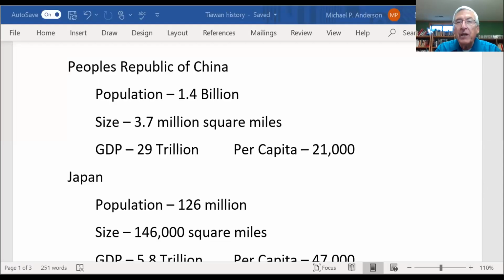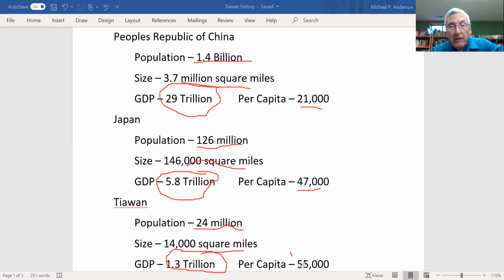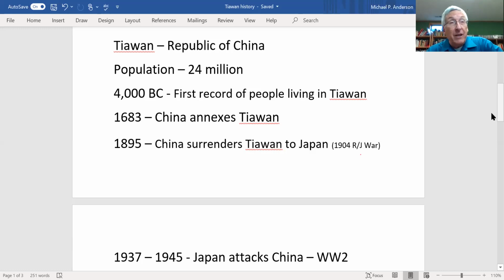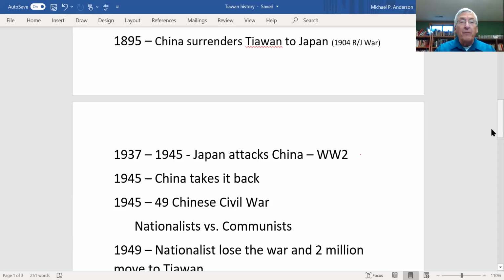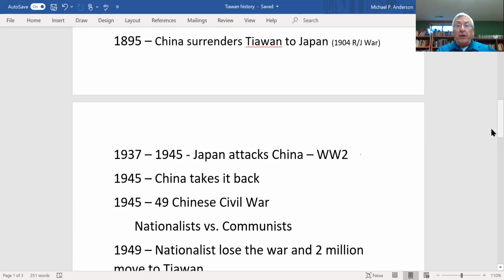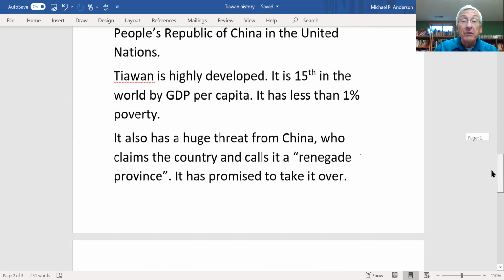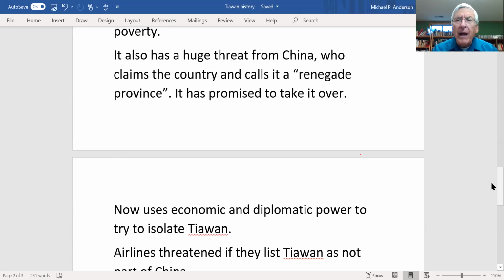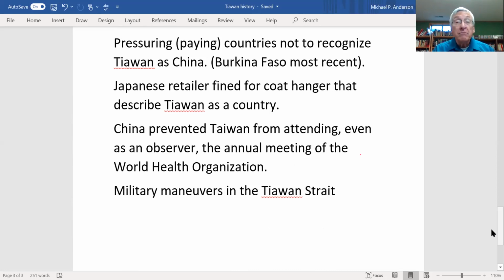Day 22 Geography Lecture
Japan, China, Tiawan